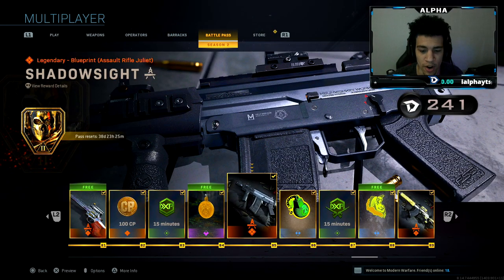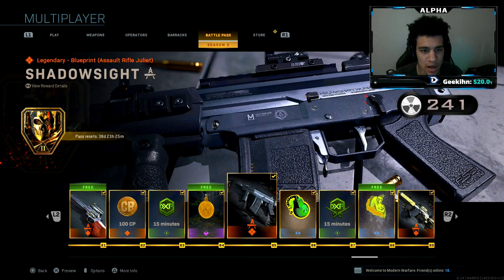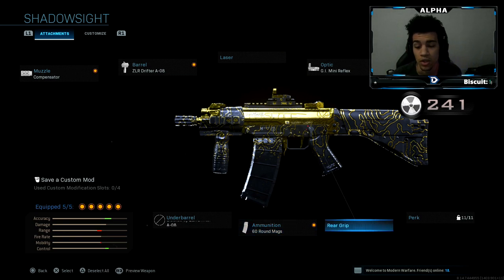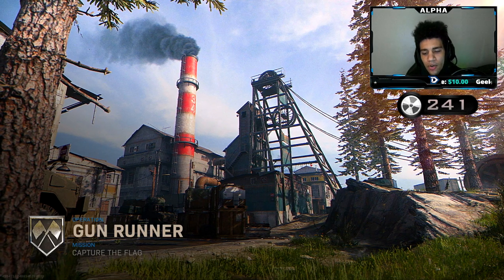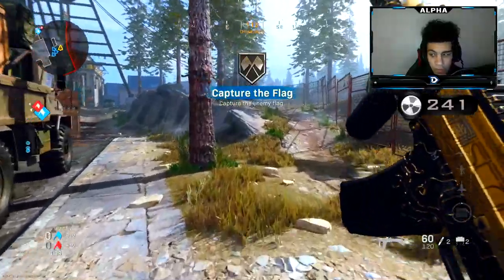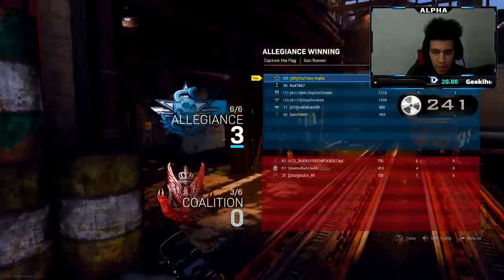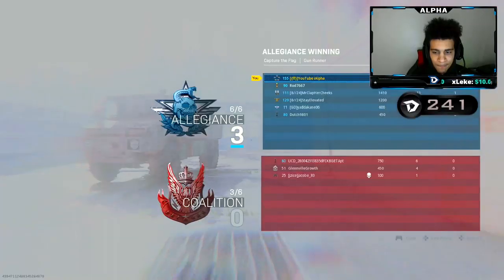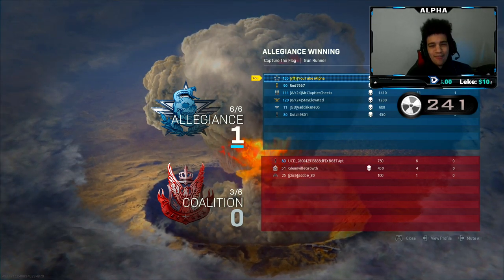the NEW GRAU 5.56 "SHADOWSIGHT" 😍 (Best GRAU 5.56 Class Setup) COD MW